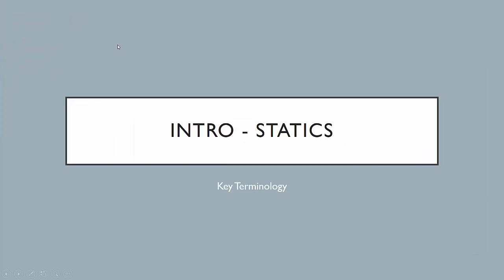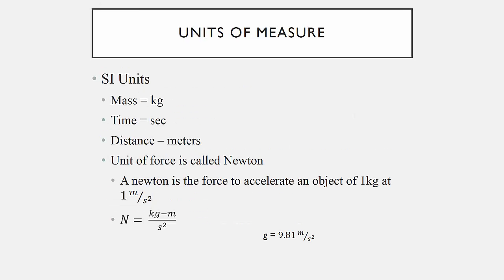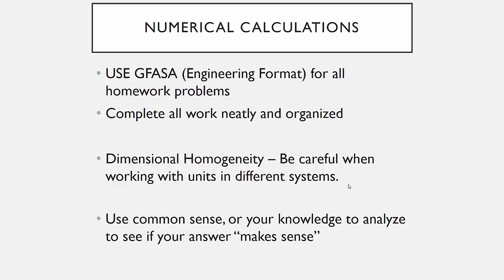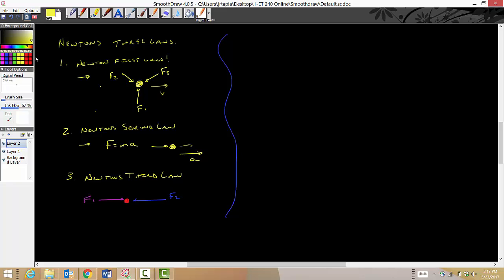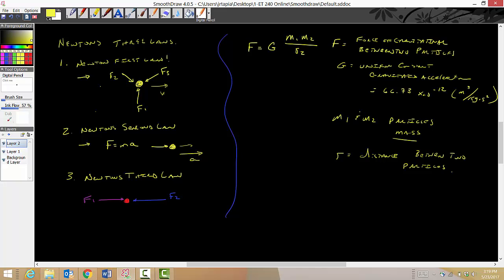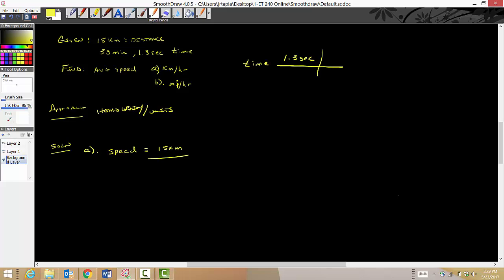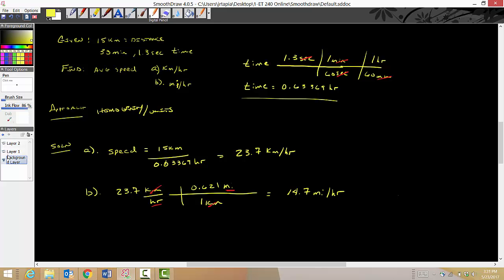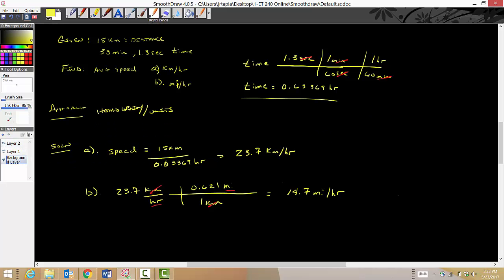Lecture1 and Unit Conversion